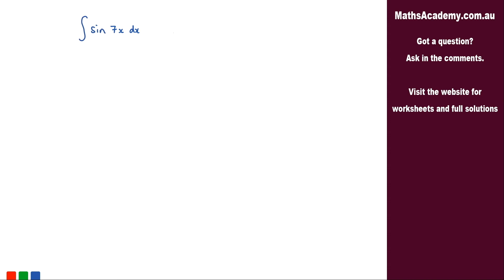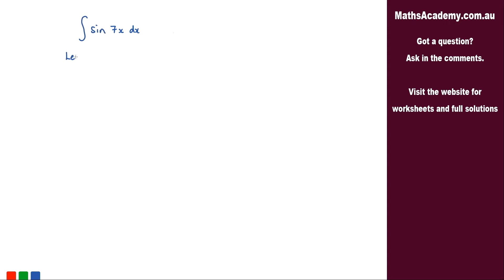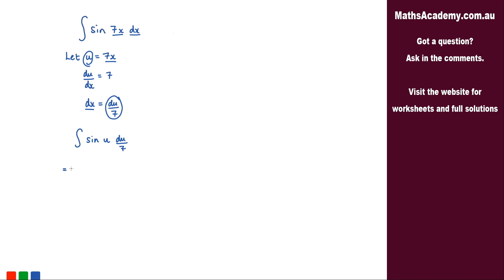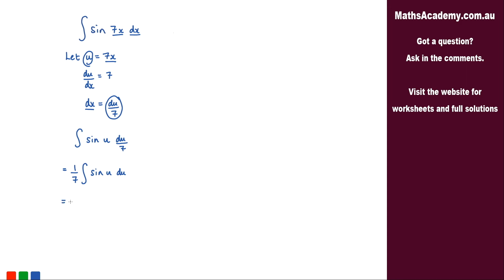How to integrate sin 7x